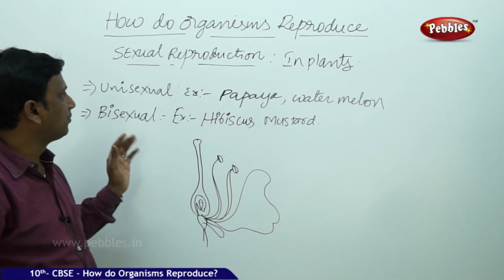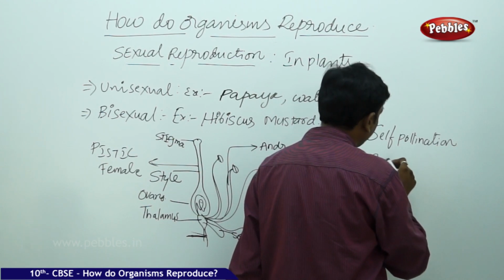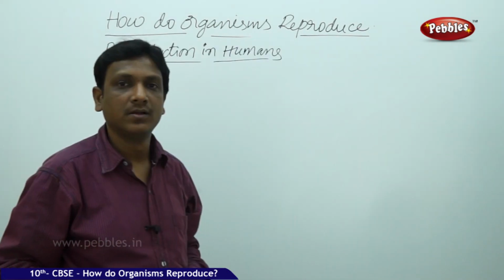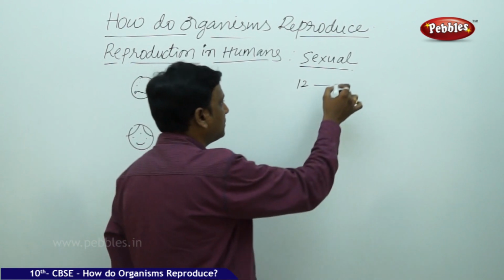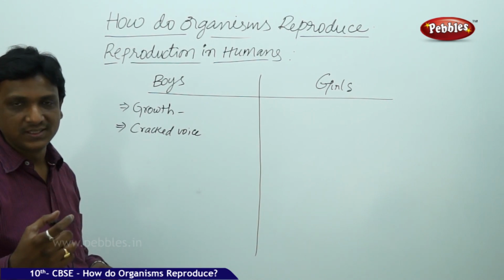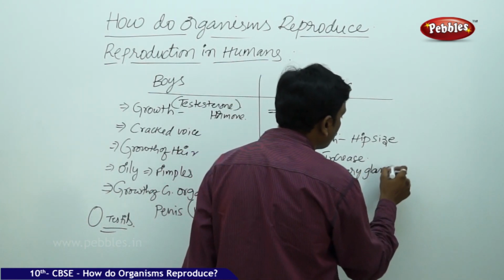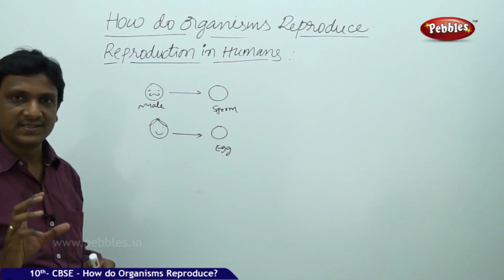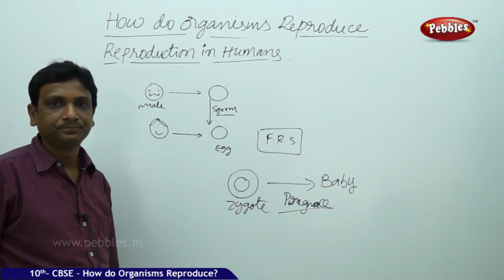Reproduction in plants and animals | Biology | Class 10 | CBSE Syllabus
Reproduction is the process by which plants and animals produce offspring. ... Asexual reproduction occurs when a single cell divides to form two daughter cells that are genetically identical to the parent cell.

# Reproduction in plants and animals
# reproductive systems